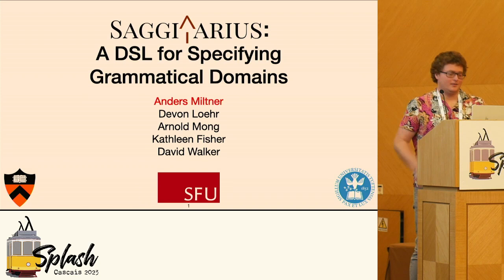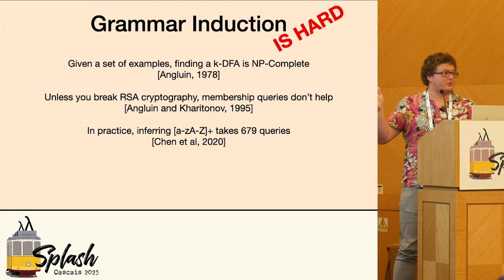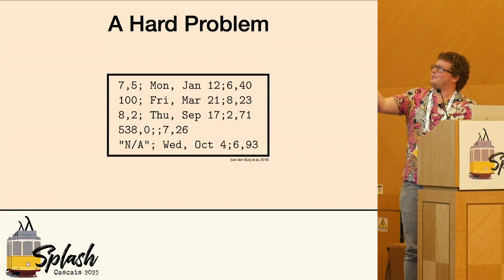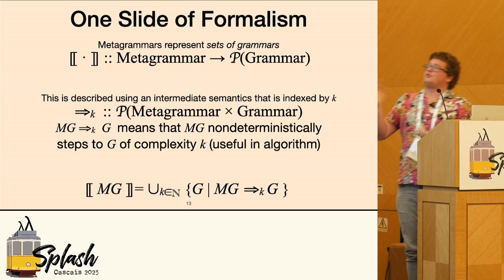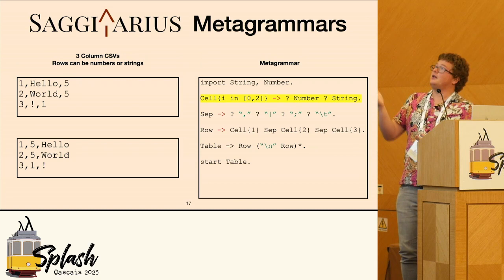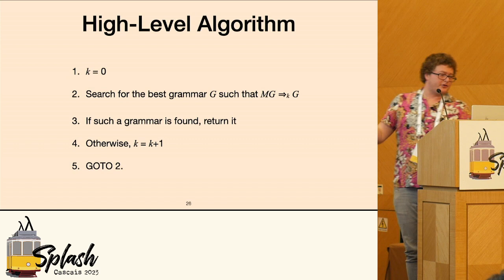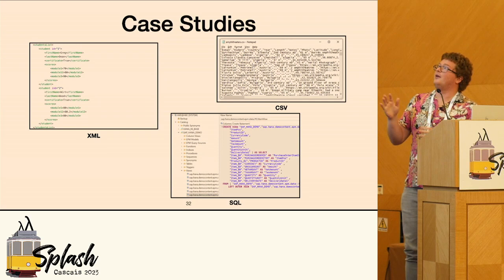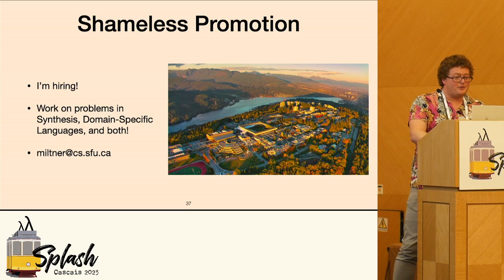[OOPSLA23] Saggitarius: A DSL for Specifying Grammatical Domains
Saggitarius: A DSL for Specifying Grammatical Domains (Video, OOPSLA2 2023)
Anders Miltner, Devon Loehr, Arnold Mong, Kathleen Fisher, and David Walker

Abstract: Common data types like dates, addresses, phone numbers and tables can have multiple textual representations, and many heavily-used languages, such as SQL, come in several dialects. These variations can cause data to be misinterpreted, leading to silent data corruption, failure of data processing systems, or even security vulnerabilities. Saggitarius is a new language and system designed to help programmers reason about the format of data, by describing grammatical domains---that is, sets of context-free grammars that describe the many possible representations of a datatype. We describe the design of Saggitarius via example and provide a relational semantics. We show how Saggitarius may be used to analyze a data set: given example data, it uses an algorithm based on semi-ring parsing and MaxSAT to infer which grammar in a given domain best matches that data. We evaluate the effectiveness of the algorithm on a benchmark suite of 110 example problems, and we demonstrate that our system typically returns a satisfying grammar within a few seconds with only a small number of examples. We also delve deeper into a more extensive case study on using Saggitarius for CSV dialect detection. Despite being general-purpose, we find that Saggitarius offers comparable results to hand-tuned, specialized tools; in the case of CSV, it infers grammars for 84% of benchmarks within 60 seconds, and has comparable accuracy to custom-built dialect detection tools.